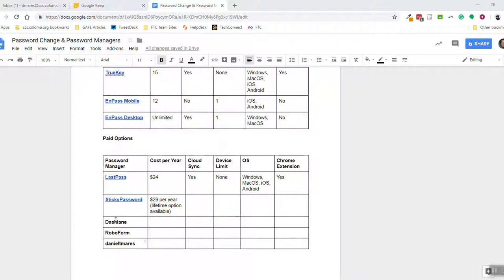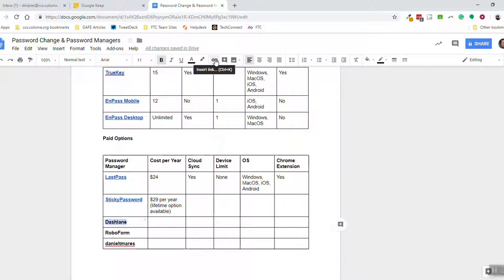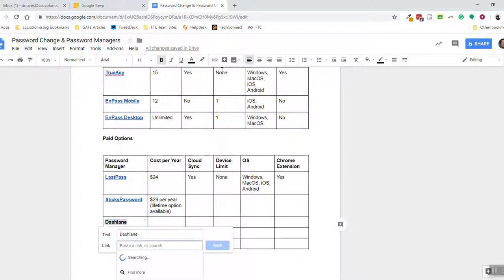90 Second Chromebook Tips & Tricks - Adding Links to Google Docs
Sometimes, adding links to a Google Doc can be time consuming as you switch tabs, etc. With this tip, learn how you can easily